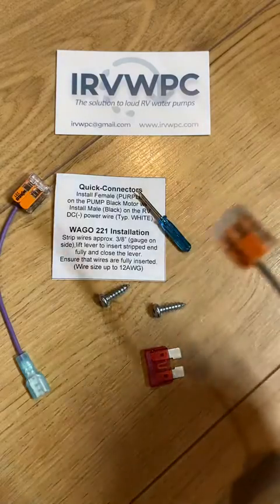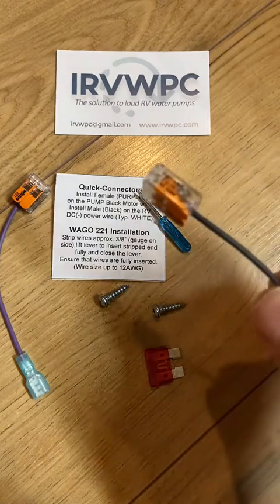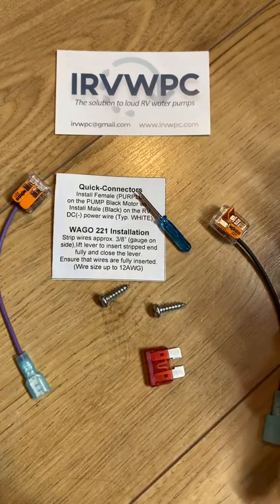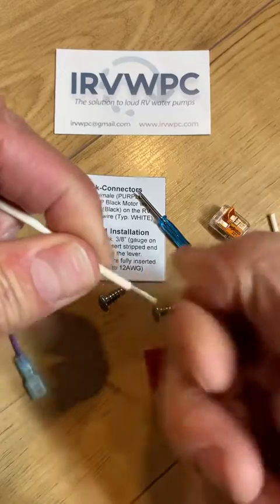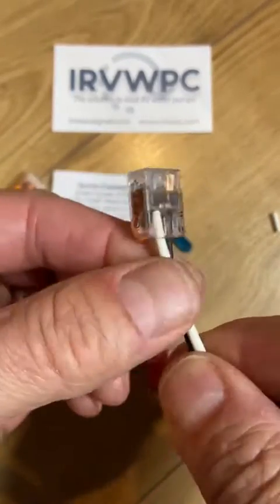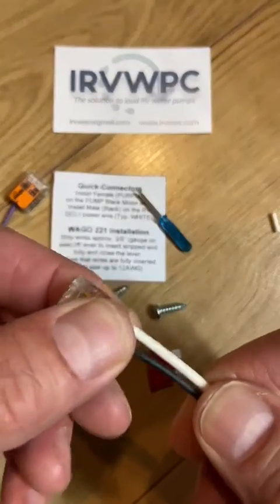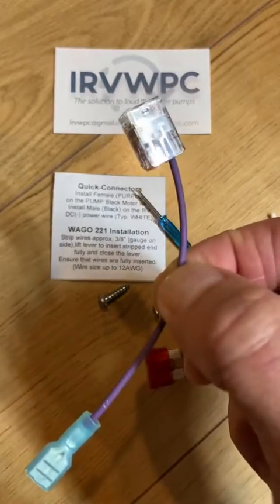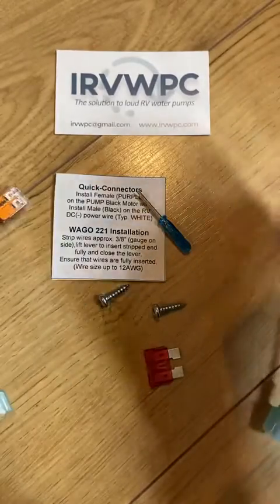WAGO Wire Connectors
How to use the new WAGO Wire Connectors.